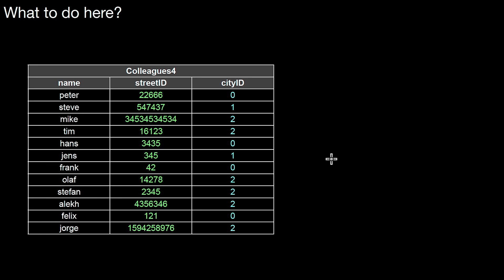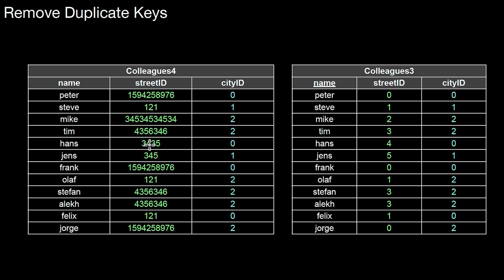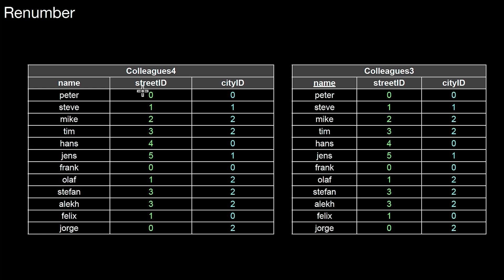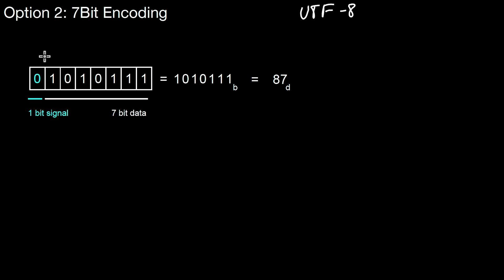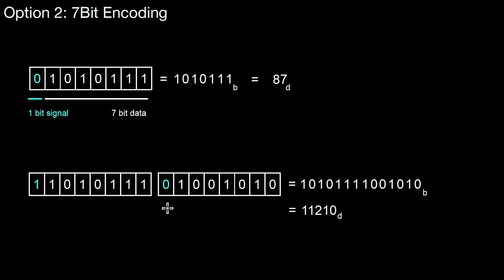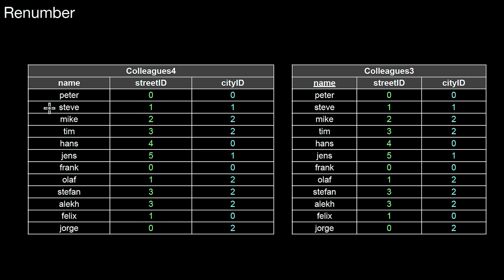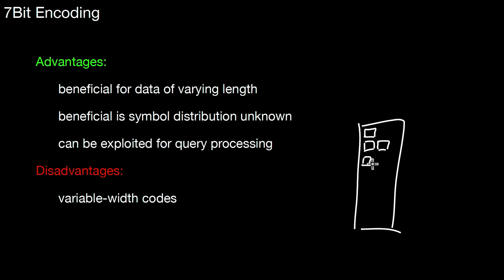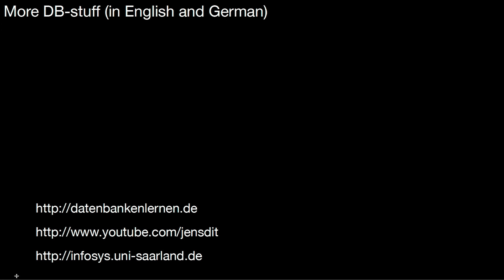14.249 7Bit Encoding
What is the major idea of 7Bit Encoding? How would this relate to domain encoding? How much storage space do I lose? How much do I gain?